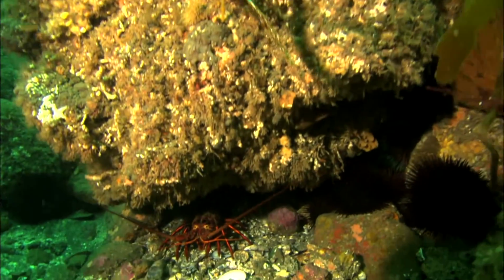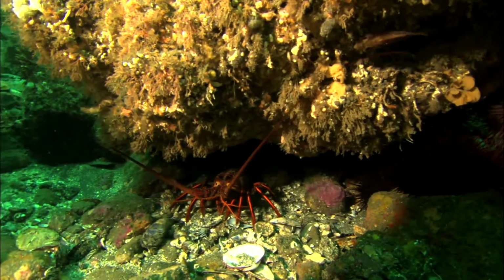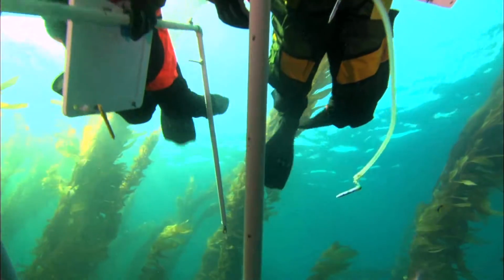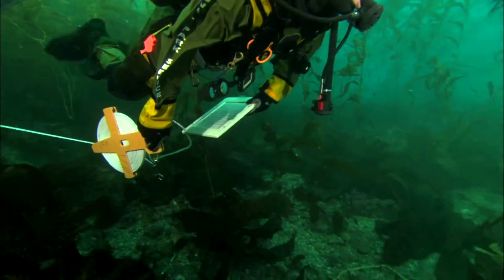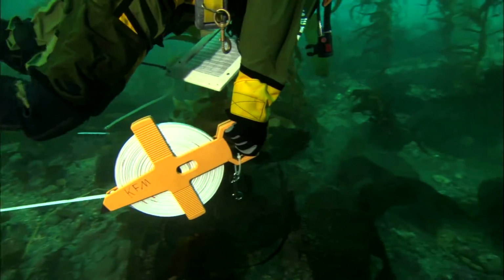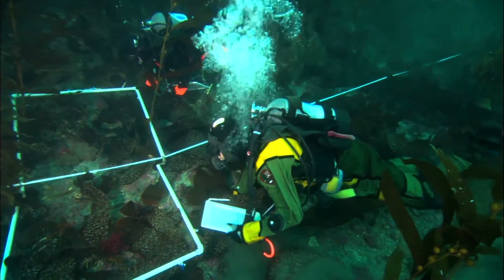Greg'sDemoReel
A short demo of some recent projects.